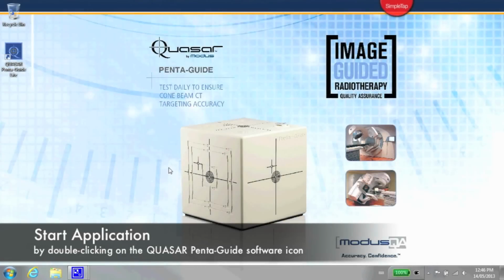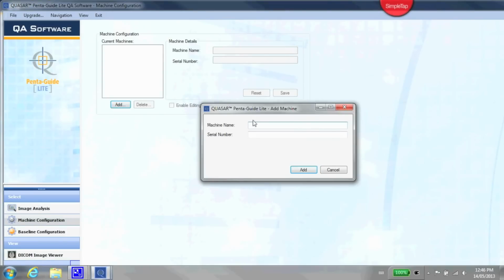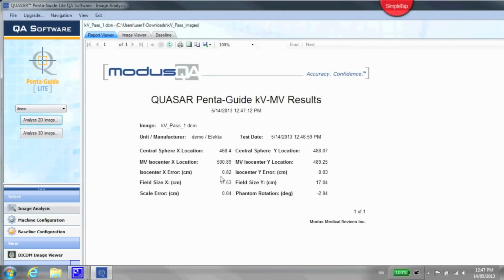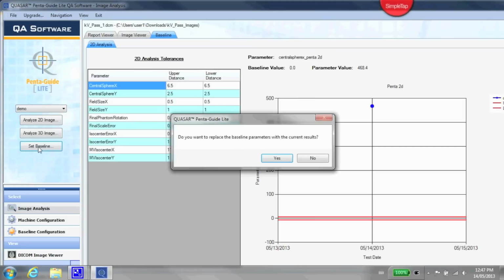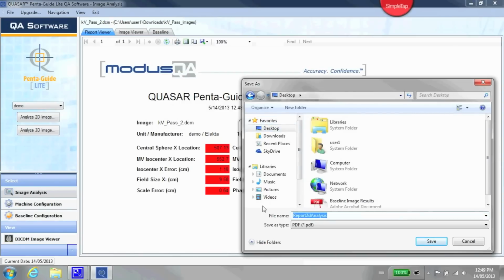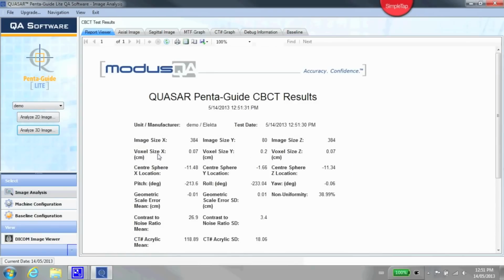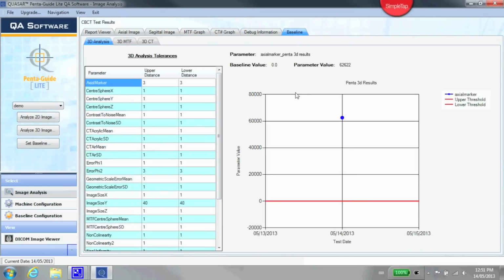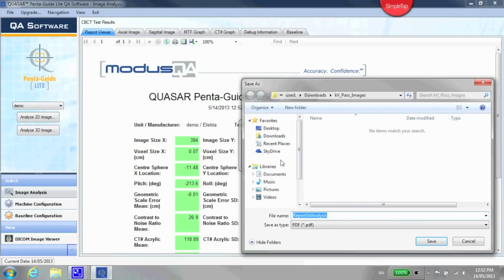Getting Started with QUASAR Penta-Guide Lite QA Software from ModusQA.com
Watch the Modus Medical Devices Inc instructional video for a step-by-step tutorial on how to perform kV-MV image analysis and reporting using the QUASAR Penta-Guide Lite QA Software.

From QA phantoms and software for MRI, IGRT, Motion and IMRT to 3D dosimetry and optical CT scanners, Modus QA products are built to provide medical physicists with confidence that every patient is receiving the best possible treatment.